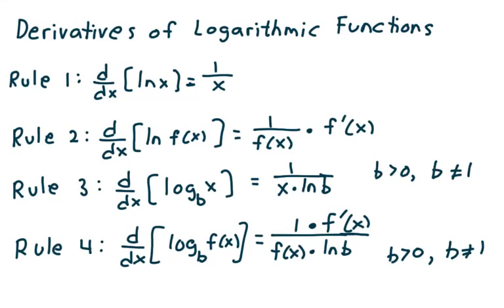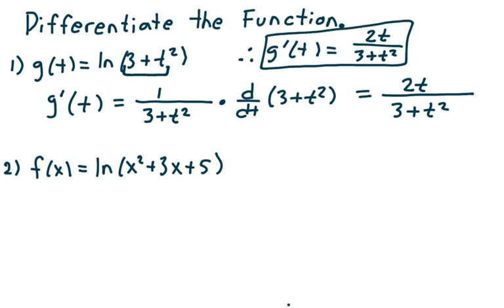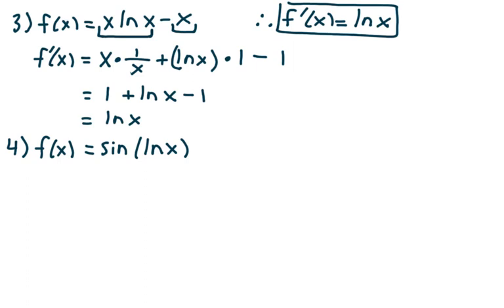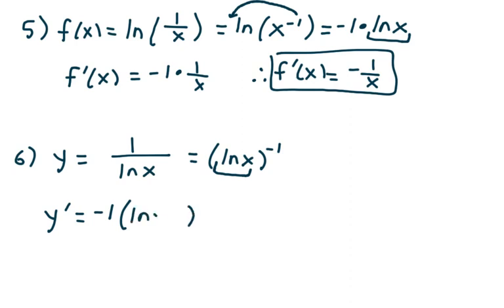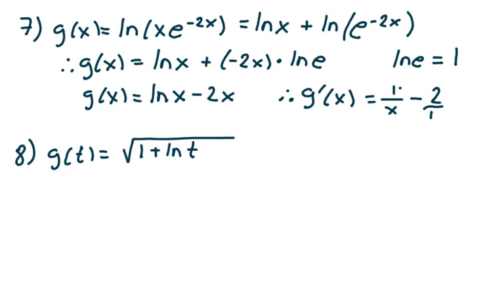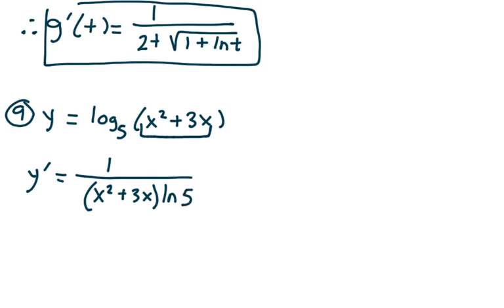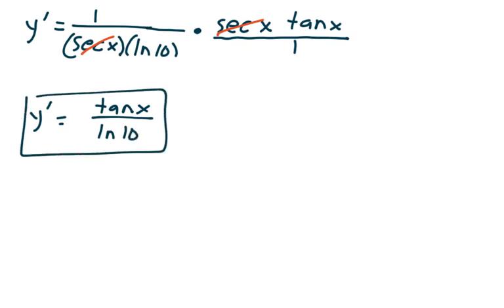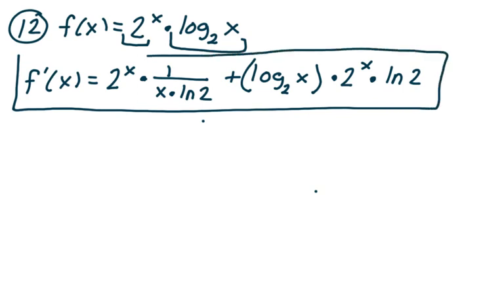Calculus 1, Derivatives of Functions involving Logarithms, 12 examples